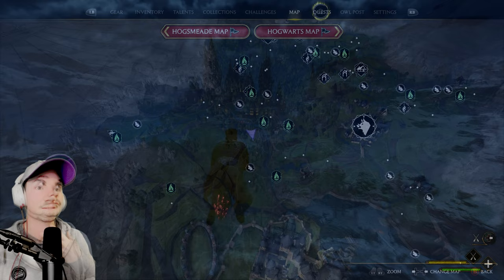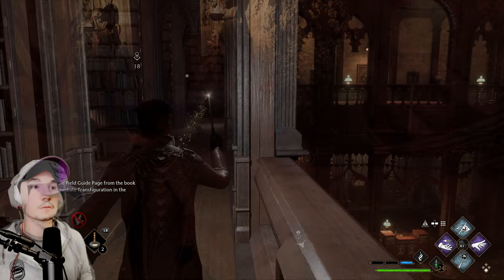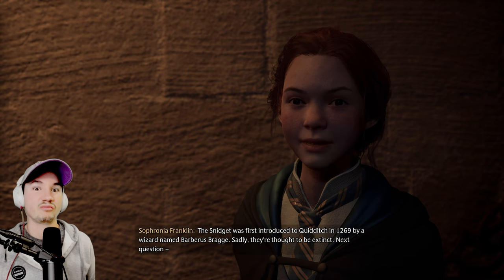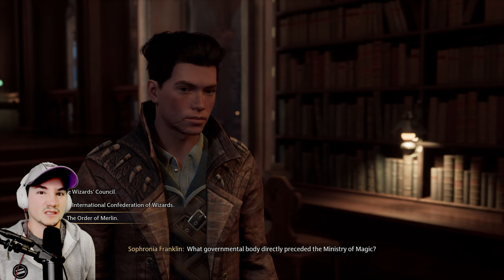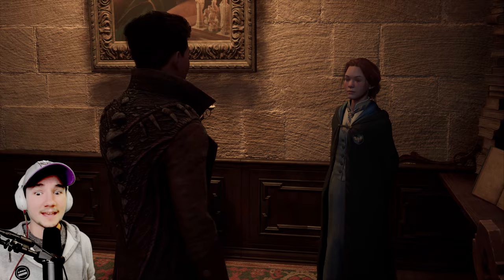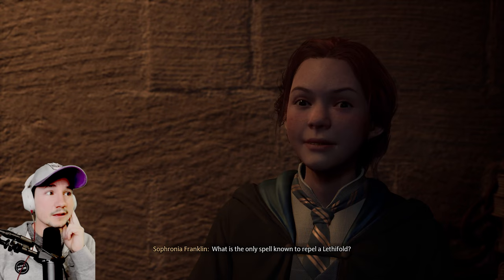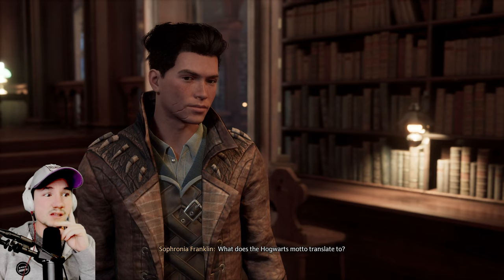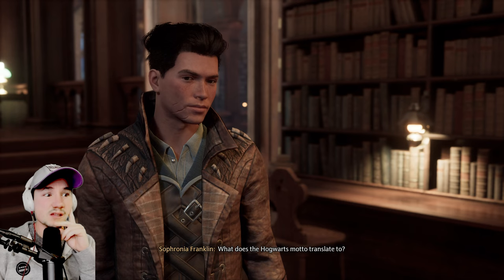Unlocking the Transfiguration Spell: Let's Play Hogwarts Legacy: Part 35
The wizarding world awaits you. Freely roam Hogwarts, Hogsmeade, the Forbidden Forest, and the surrounding Overland area.

Learn spells, brew potions, grow plants, and tend to magical beasts along your journey. Get sorted into your house, forge relationships, and master skills to become the witch or wizard you want to be.

Experience the wizarding world in an unexplored era to uncover a hidden truth from its past. Battle against trolls, Dark Wizards, goblins, and more as you face a dangerous villain threatening the fate of the wizarding world.